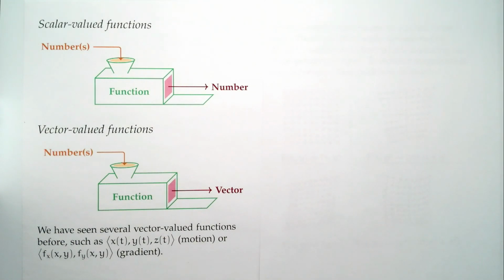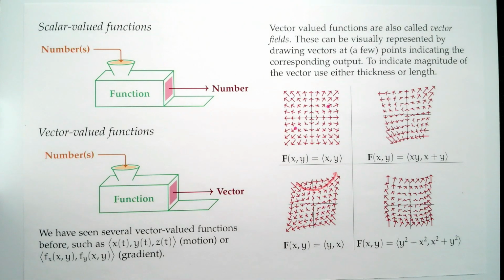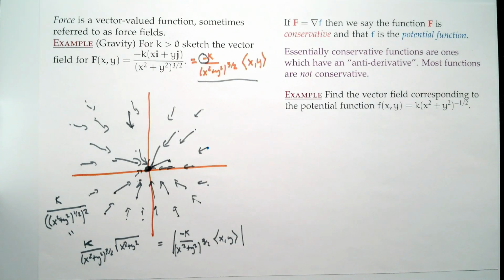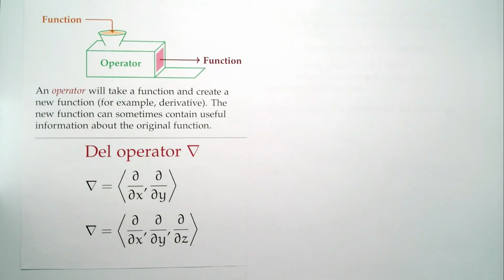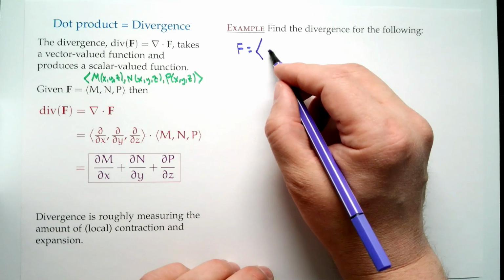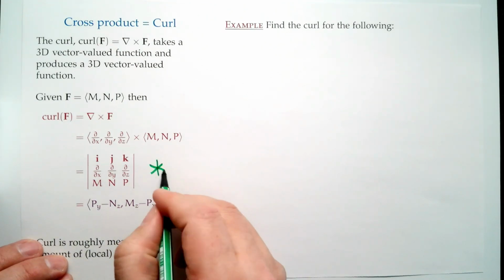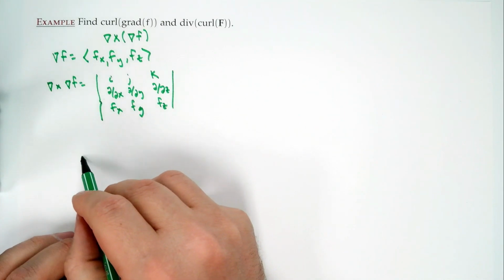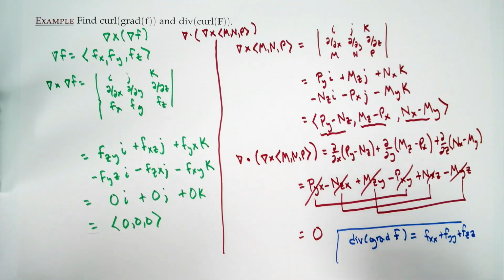Calculus 3, Session 32 -- Del operator; grad, div, curl